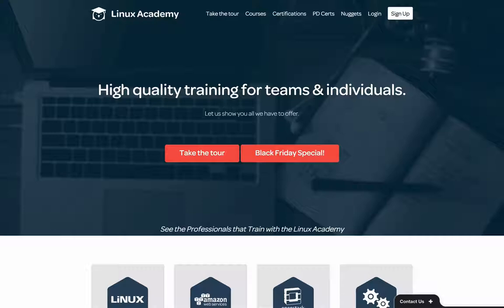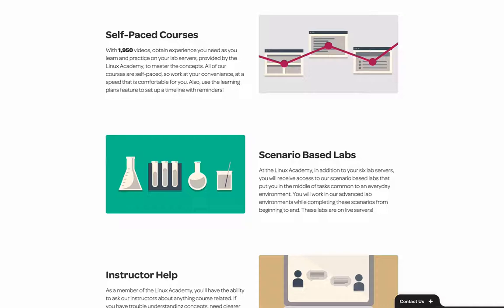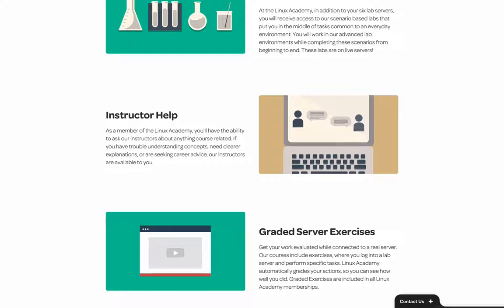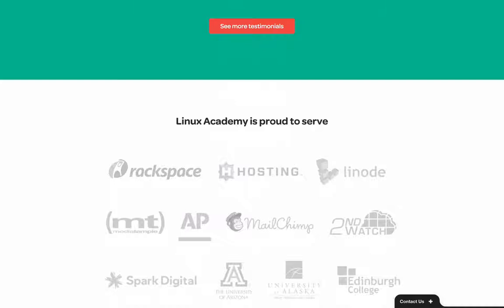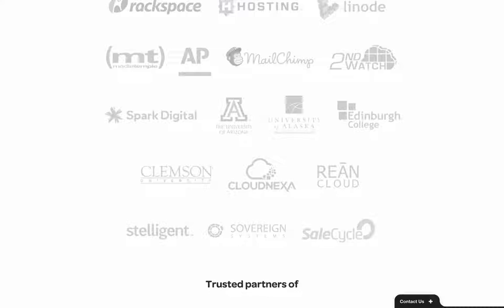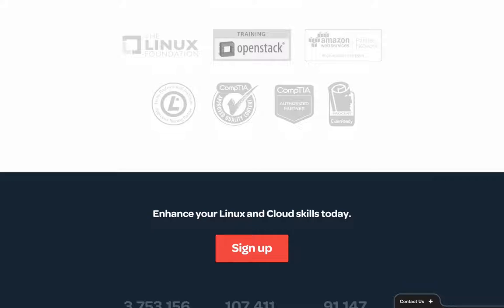Optimizing images for faster load times and serving 1B images/day with Kelly Sutton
Optimizing images can often yield some of the largest byte savings and performance improvements for your websites. This episode answers the question "How can you make images load faster?"

Kelly is the CPO at imgix, where they serve 1 billion images per day. Don't worry, we definitely go into the details of how they optimize images on the fly.

2:21 - You're the Chief Product Officer at imgix, what do you do on a day to day basis?
4:13 - What are some use cases for people who use imgix?
7:57 - What kind of scale are you running at?
When was imgix founded? 2010
9:21 - What does your architecture look like?
12:05 - What CDN do you use?
11:42 - What's the origin you mentioned?
12:53 - What do you mean by different layers of cache?
14:43 - What does using imgix look like in HTML? Do simply change the img src?
16:10 - You're able to process images on the fly, and that's still more cost effective than loading a larger image?
17:00 - So the first request is the slowest one, after it's cached
17:32 - How did you get the first request down to 700ms?
18:50 - What kinds of image processing do you perform on your hardware?
20:22 - Why Apple servers? Is it that much better hardware/software for this kind of work?
21:41 - If people don't have access to image experts, what optimizations would you recommend?
25:49 - How are you going to reduce latency between your data center and image origins?
28:15 - What other technical issues do you have right now?
29:55 - How do you find bottlenecks? What do you use to monitor?
32:07 - Instead of specifying parameters manually, you have an Auto Responsive Images JavaScript Library that people can use
33:28 - What are Client Hints?
35:16 - What is Automatic Content Negotiation?
36:54 - What if we implemented this with JavaScript?
39:30 - When images take a while to load, how can we make the page load feel fast?
41:28 - What about loading the dominant colors of an image and using that as a placeholder while images load? (Pinterest and Medium do this)
46:00 - Why did you design your own racks for Mac minis and Mac Pros?
47:28 - What's the development process like at imgix?
49:50 - What do you, and what does imgix as a company, look for when hiring?

How to get in touch with Kelly?

Actions to take:

Perform an audit on your current image setup:
Are the image sizes you are serving correct?
Are you using a CDN?
Are you serving the correct image format?